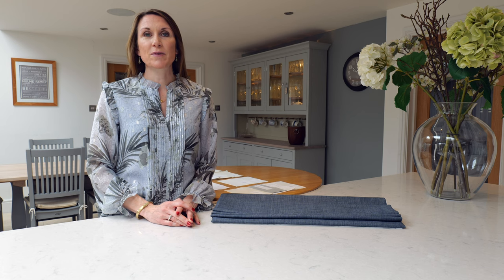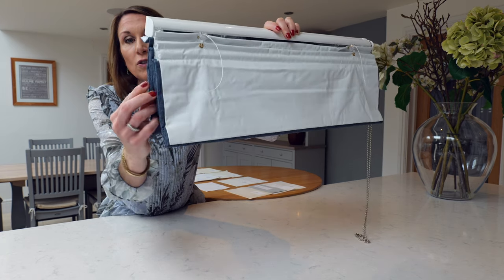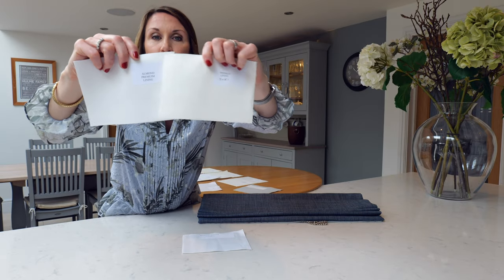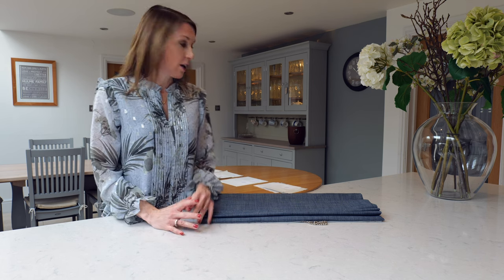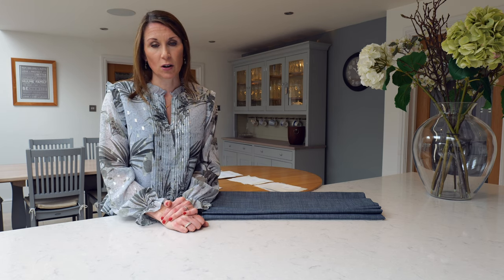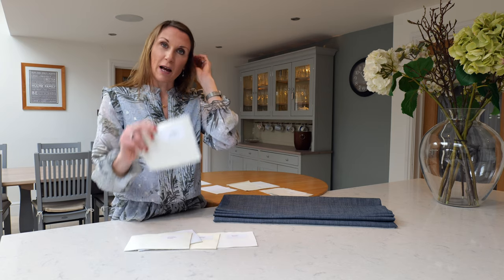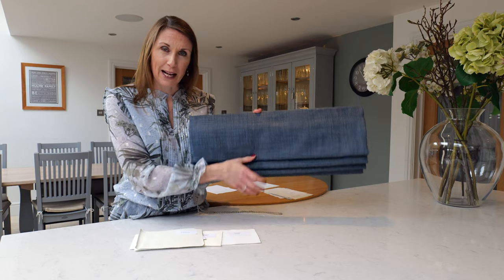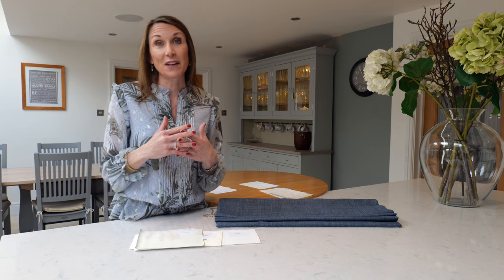Lining options for made to measure roman blinds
When specifying your roman blinds, an important decision to make is whether to line your roman blind, and if so, which lining to choose. Whether you’re seeking a fuller look, improved drape, added warmth or reduced light ingress into a room, linings can help to create your desired effect and should be an important consideration before committing to a window treatment. Please see our linings blog post for guidance

A lining is an extra layer of fabric sewn to the back of a roman blind. Linings add structure and fullness to your blinds and enhance the appearance, delivering a luxury finish. They also offer functional benefits by providing protection from sun damage to the face fabric, reducing drafts, increasing privacy and darkening a room. There is a wide choice of linings available on the market. At The Home Of Interiors, we have refined this choice to make the decision making process easier. We pride ourselves on the quality of our handmade make-up service, the advice we give and only specify top quality linings approved by our highly experienced curtain makers.

Premium Standard Linings:
Standard linings are ideal to give structure to your blinds, enhance the drape and offer protection from the sun to your face fabric.  They don’t have any blackout properties, so lend themselves well to kitchens, sitting rooms, open plan areas, bathrooms and bedrooms when a blackout requirement isn’t necessary. In our curtain and blind make up process, we offer a range of premium standard linings made from a cotton rich sateen fabric to deliver an excellent drape with a smooth finish and luxury handle.  Our cotton sateen linings are designed to resist light damage and sun fading. They are also crease resistant and consist of a dense sateen weave for a sumptuous, neat finish. Available in almond, white, ivory and grey.

Wide Width Linings:
With the increasing choice of wide width fabrics, we also offer a wide width lining to complement these fabrics. If your blind width is less than 255cm, the benefit of a wide width lining is that your blinds can be made without any joins in the lining, delivering a polished finish. Our wide width lining is available in ivory.

Blackout Linings:
Blackout linings work in the same way as standard linings, attaching to the back of the blind. They help to darken a room by preventing sunlight from streaming through, ideal for living spaces where sunlight and glare may be problematic. Blackout linings are thicker than standard linings, so offer increased thermal and sound insulation properties vs standard linings. This helps to conserve energy, dampen noise and save money on heating costs. We specify premium blackout linings and source the softest available on the market to ensure a luxurious handle and drape. Our blackout linings are a 3 pass, 100% polyester blackout lining. Fine polyester yarns create a durable lining with excellent drape. The higher density weave also offers greater opacity and protection, along with great energy efficiency. The inherent properties of polyester resist water and should not be damaged by moisture. This makes it an ideal choice for kitchens and bathrooms. Available in white, almond or pearl.

Bonded Interlining:
For a fuller, more luxurious look to your roman blinds, we offer the option of adding a bonded interlining or bonded blackout interlining to your specification. This uses a sateen lining on the outer side, bonded to a sumptuous, fleece padded lining (on the inside) for improved body and drape. We prefer to use bonded interlinings for blinds rather than an extra padded layer that we use for curtains, as it delivers a neater finish with sharp and crisp pleats. The addition of a bonded lining also helps to reduce drafts and retain warmth, whilst adding weight to the blind which results in a more luxurious, polished look.

The Home Of Interiors Ultimate Blackout Roman Blind Solution:
We have also introduced the option of adding an additional layer of blackout lining on the back of a bonded blackout interlined blind to further reduce light bleed. The only visible light will be through the single stab stitching (which are like pin pricks). This is unavoidable due to the construction of a roman blind.

If you would like any further information, have any questions, or need any advice / inspiration, please do get in touch. We also offer a bespoke design service and can pull together a curated range of fabric samples to help create your desired look.